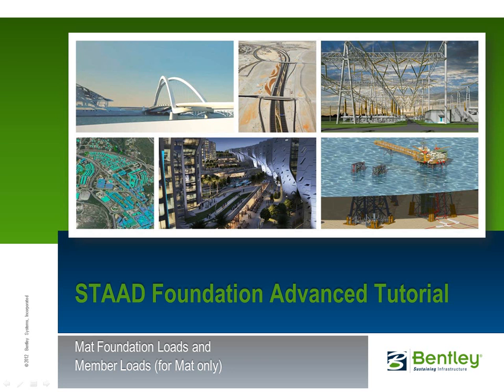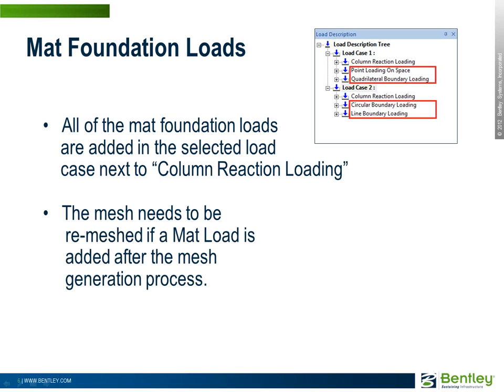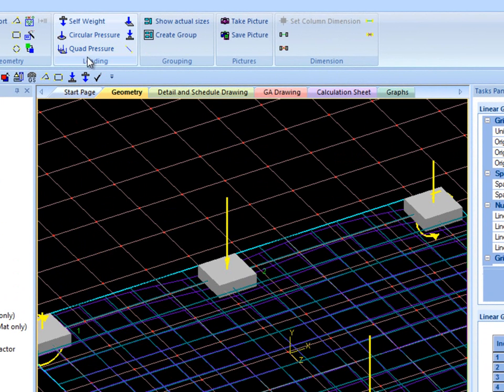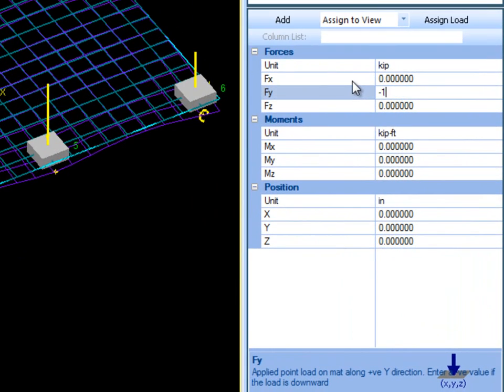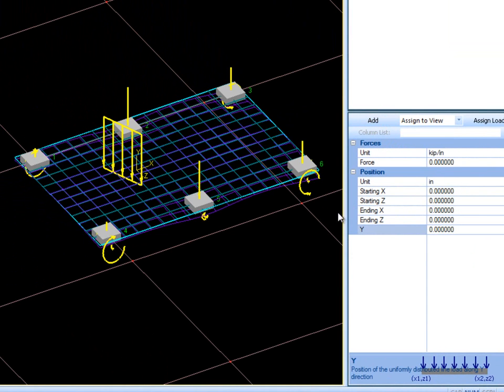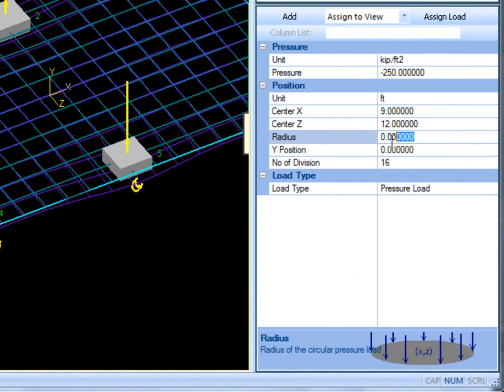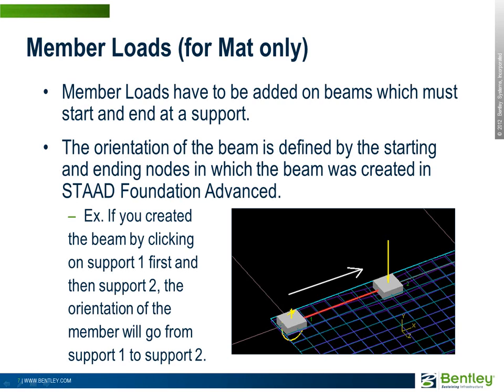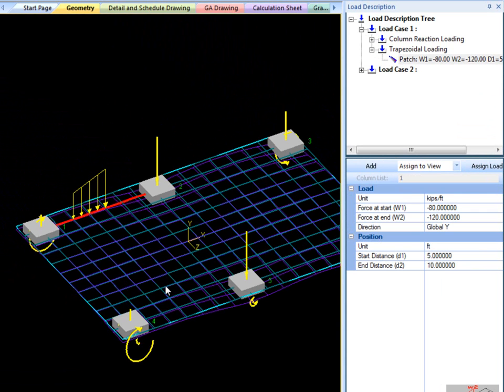STAAD Foundation Adv 04: Loads for Mat Foundation